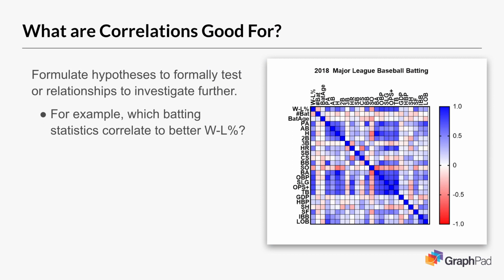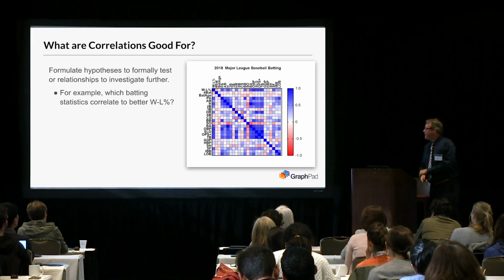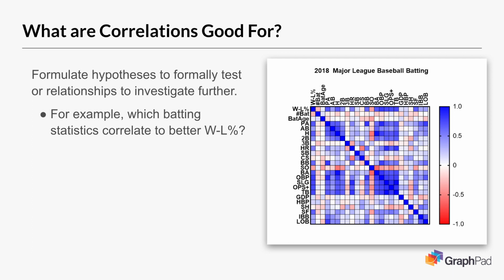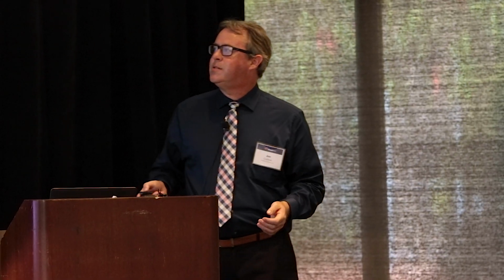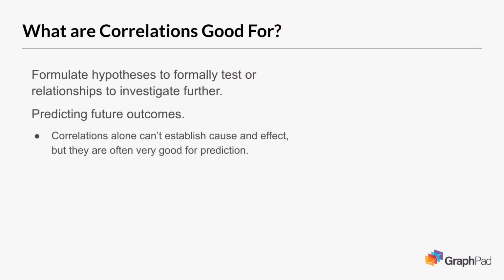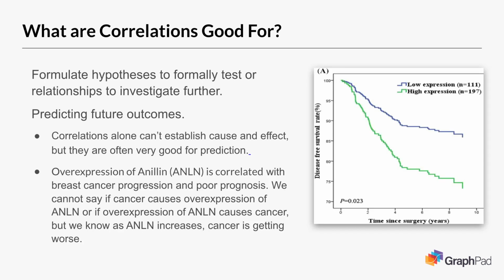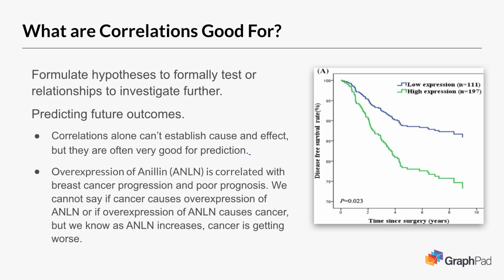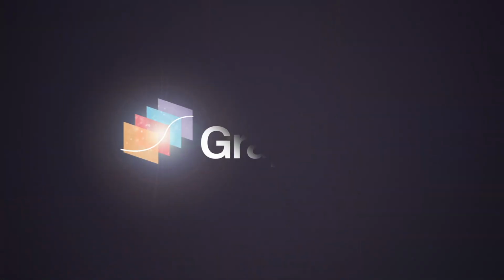How to Use Correlation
This video is part of the Correlation Does Not Imply Causation, So What Does series, presented by Jim Colton, Lead Statistical Consultant at GraphPad.